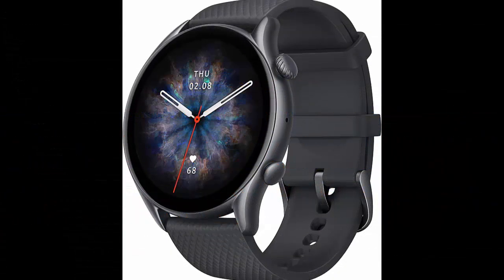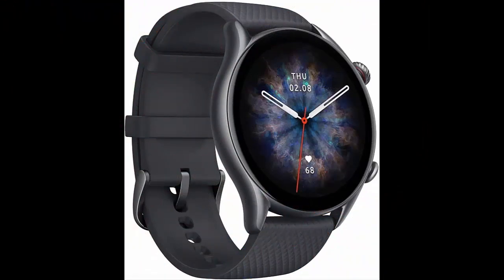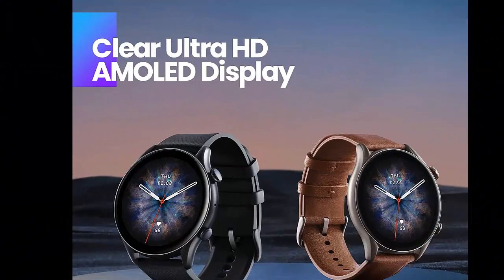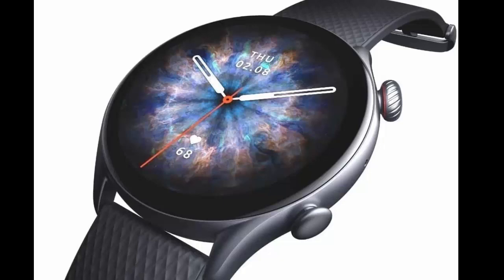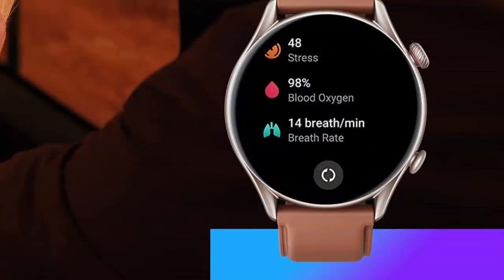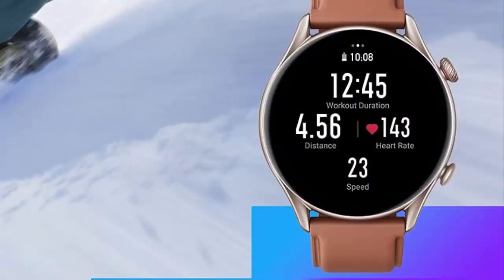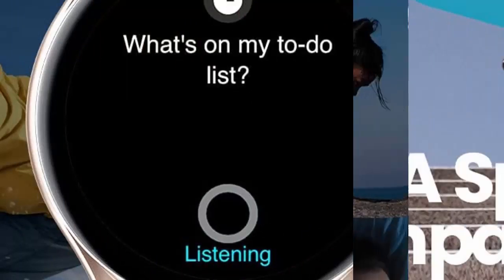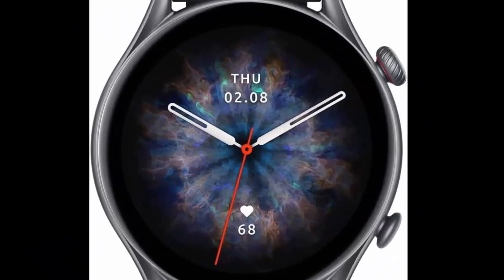Amazfit GTR 3 Pro Smart Watch for Men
Amazfit GTR 3 Pro Smart Watch for Men,12-Day Battery Life, Alexa Built-in, Bluetooth Call & Text, GPS & 150 Sports Modes, 1.45”AMOLED Display, Fitness Watch with SpO2 Heart Rate Tracker, Black